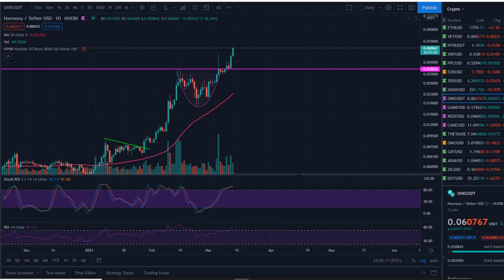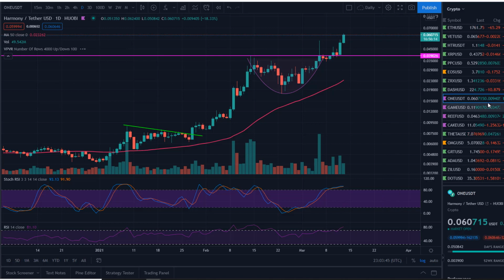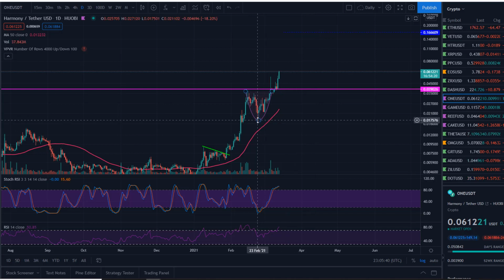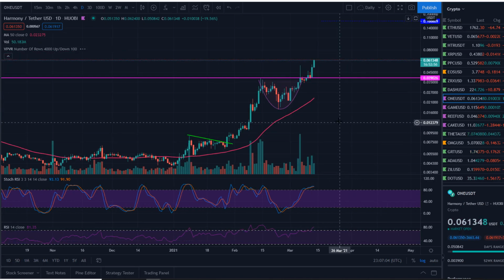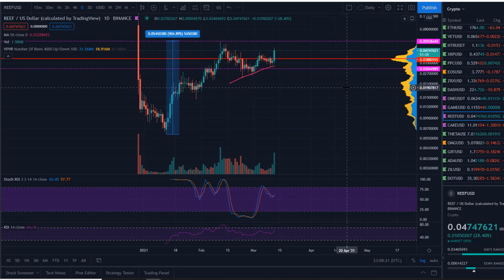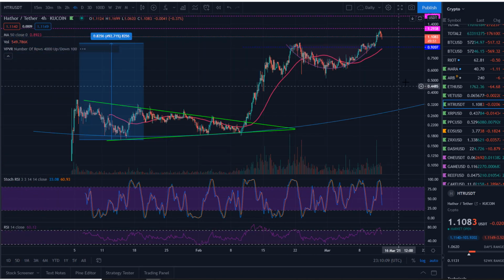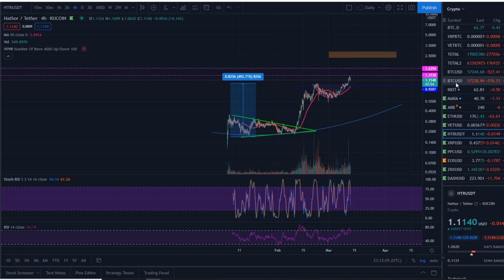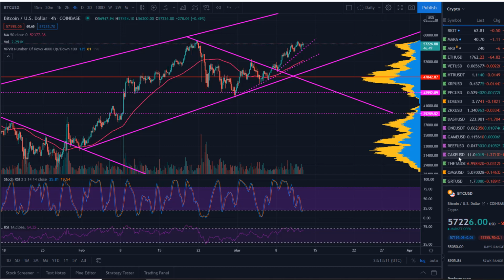Harmony ONE is on a TEAR 16cents to 50cents here we come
Will we wake up to a 100% green candle in ONE. I hope so...